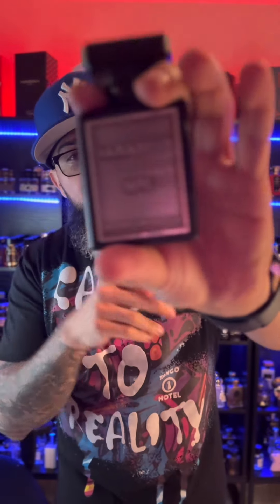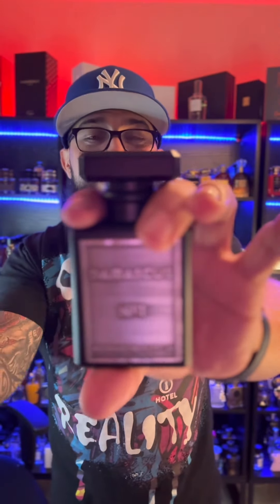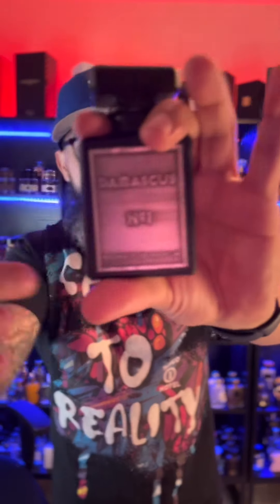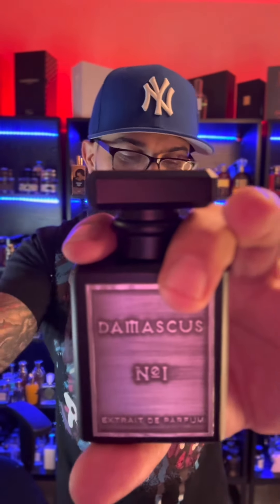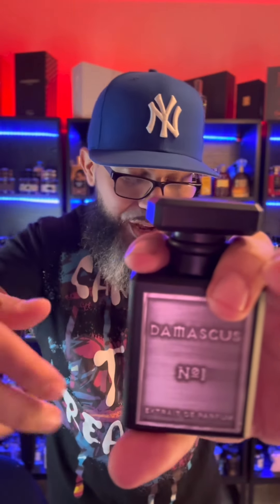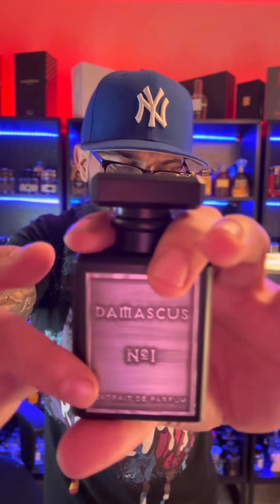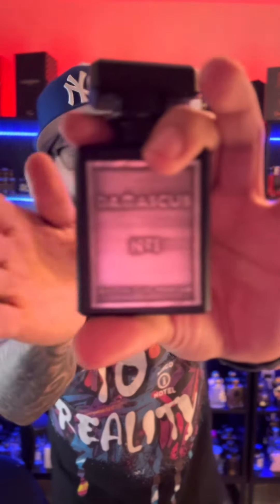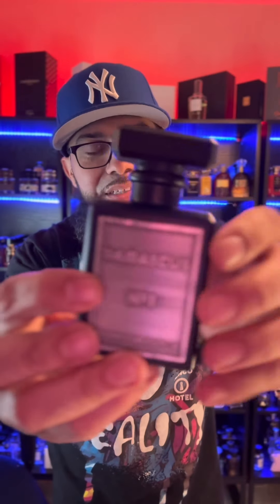Gentlemen’s Nod - Damascus No 1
Damascus No.1 an elegant and sensual ambrée both woody and spicy created by Master Perfumer Claude Dir.

A trio of spices (black pepper, cardamom, and saffron) dance with the creamy sweetness of Fig for a warm and sensual open. This spiced open has a honeyed hay subtlety with just a hint of leather and smoke. The honeyed thread persists and leads seamlessly into an exotic heart where the spices whirl around with complex florals and dried fruits (orris, davana, rose de grasse). Damascus dries down to a warm, sensual, and elegant finish. The composition is nothing short of magical in its interplay as an ambrée both woody and spicy. The actual expression is a masterfully executed composition of woods, spices, musk, leather and smoke.

Top Notes: Black Pepper, Cardamom, Fig Milk

Heart Notes: Saffron, Orris, Davana, Rose de Grasse

Dry Down: Cistus, Cypriol, Tobacco, Sublimolide™, Patchouli